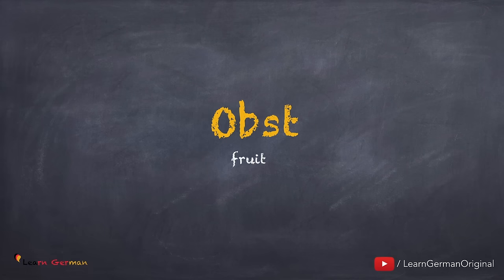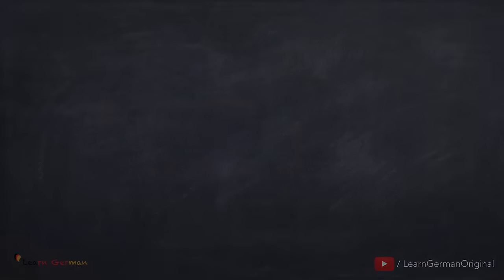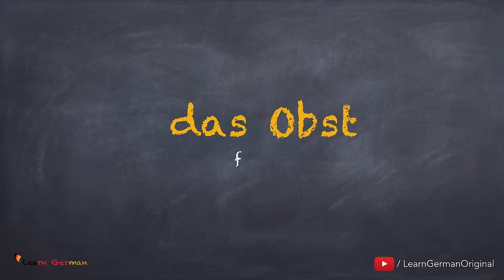Learn German | German Vocabulary | Obst | Fruits in German | A1 | A2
Learn German lessons online for beginners course - We help you learn german in a quick and easy way. Learn German Vocabulary - This is a revised version. You will learn the names of various fruits in the German language.

NEW!!!